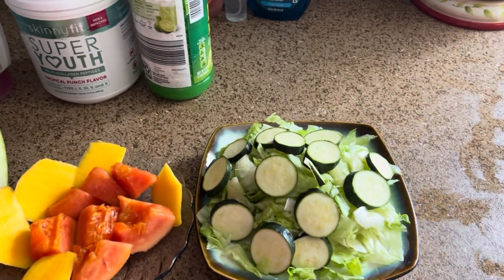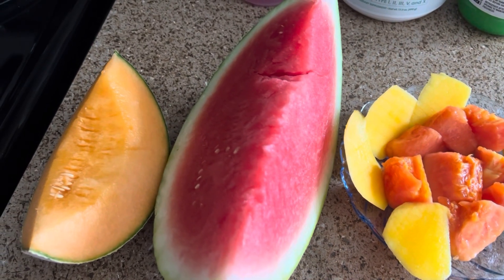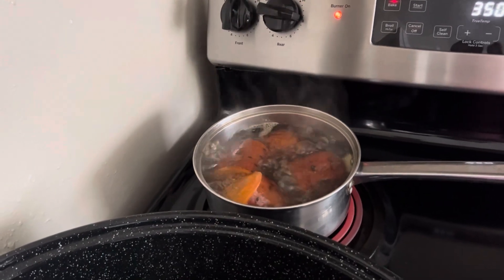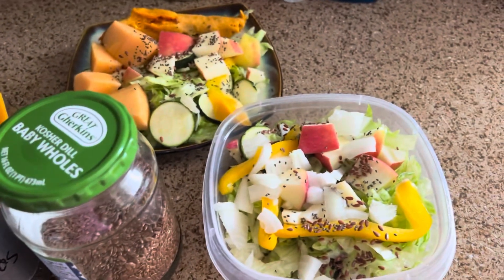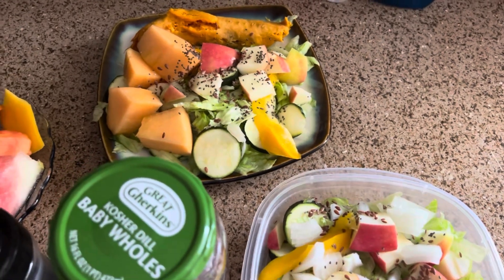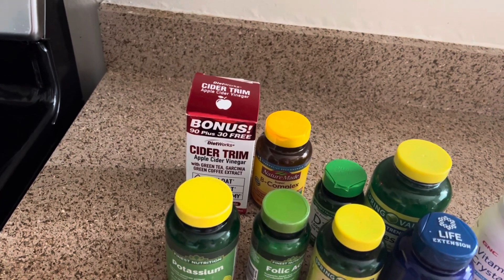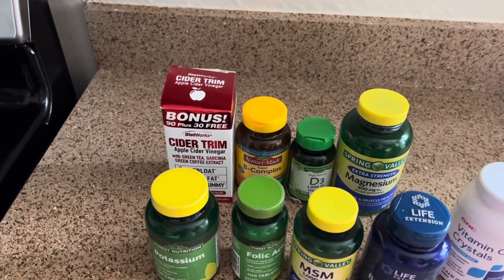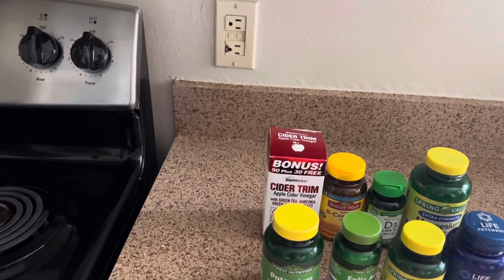Consistency is the key to good health